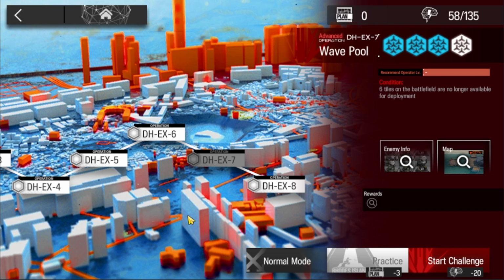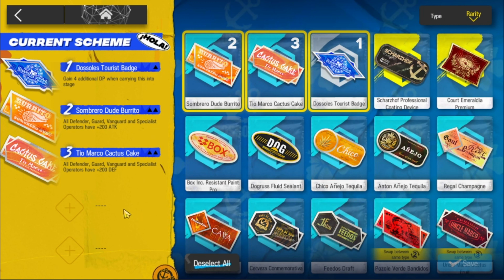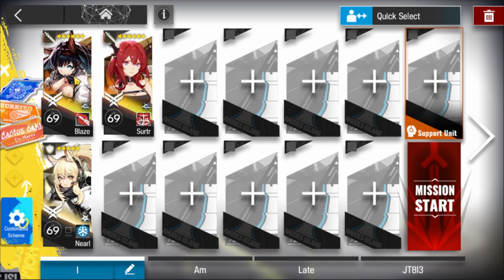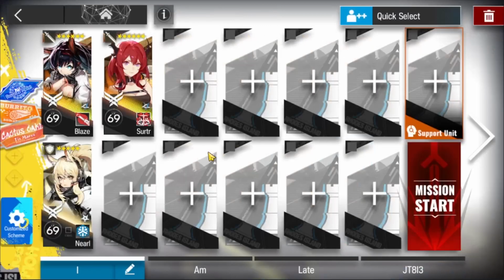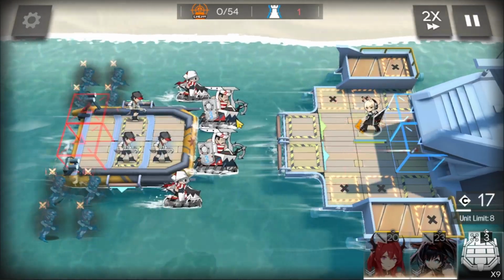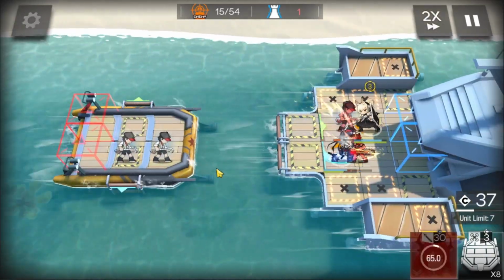DH-EX-7 No Brain Easy Clear | Arknights | Dossoles Holiday Rerun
Reminder: You can only complete missions in NM